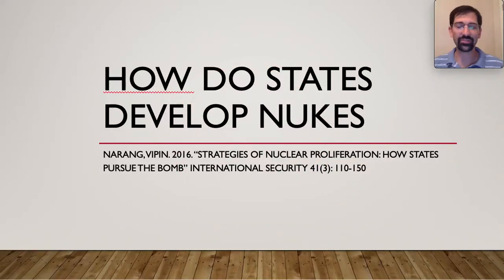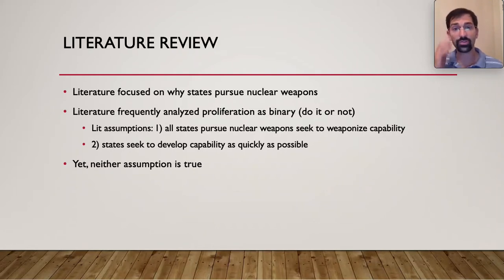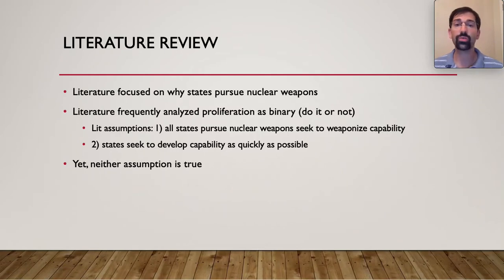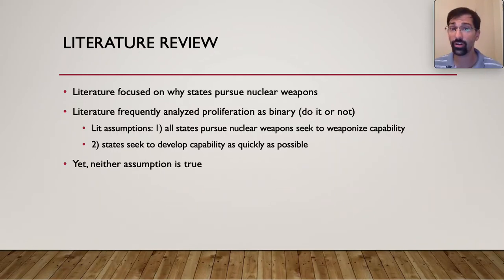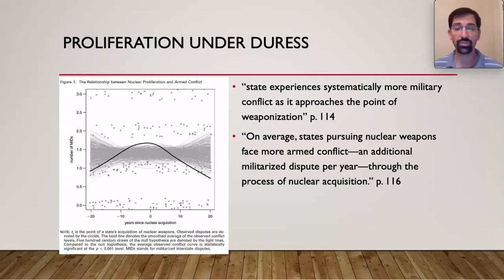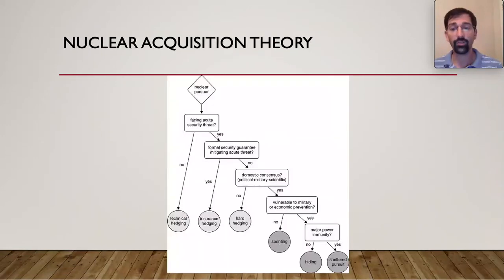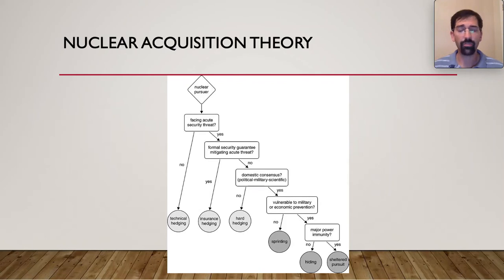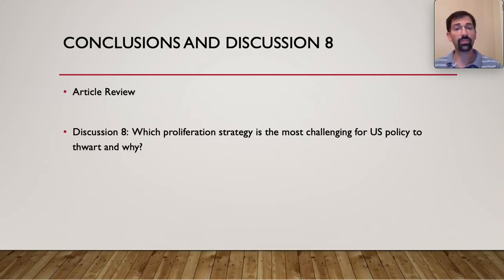AFP SU Nuclear How Proliferation